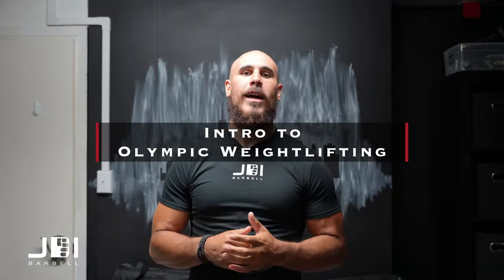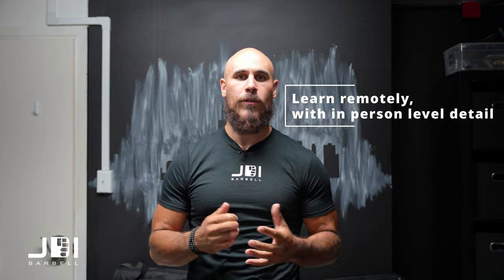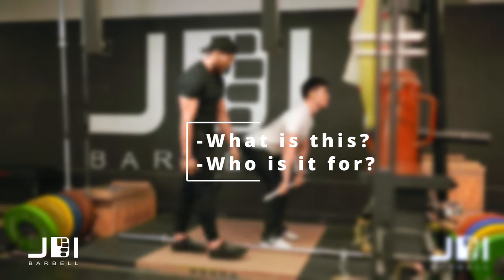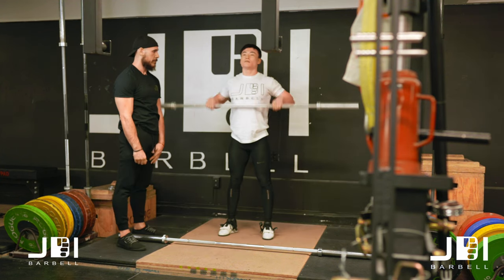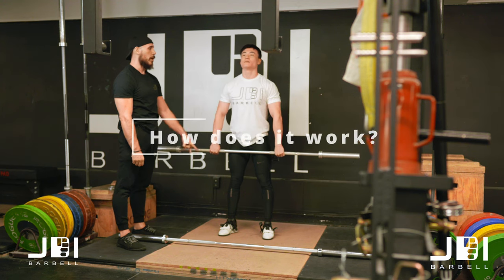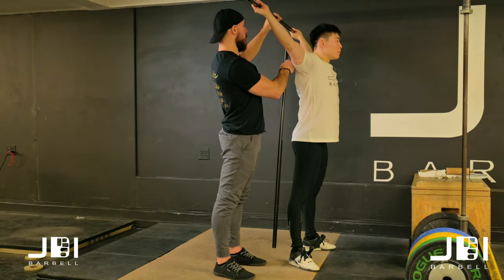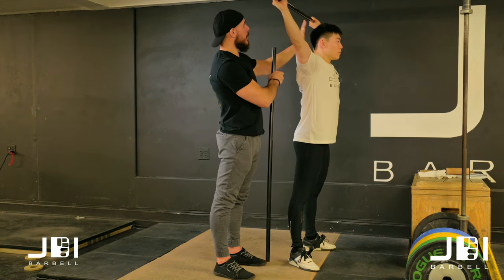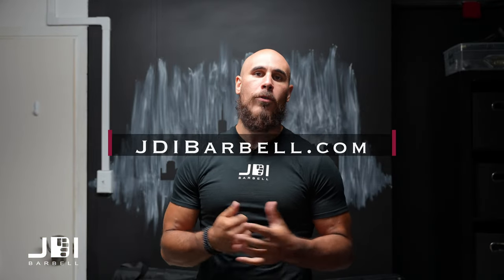Intro to Olympic Weightlifting Course | JDI Barbell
Click the link below for access to our training app complete with the program and the video tutorials and lift library for just $29.99. Over 20 videos that guide you through the process of learning the snatch and clean and jerk or refining your technique and a 7 week beginner training cycle to build on everything you learn. Plus access to all of our training cycles with enough programs to last you over a year.

JDI Barbell is located in New York, NY. We offer in-person and remote coaching and resources. This channel is a resource for anyone passionate about powerlifting, Olympic weightlifting, strength and conditioning, coaching, and exercise programming. We want to teach those new to strength training the fundamentals of movement and physical resiliency that lay a groundwork that can be relied on and built on.